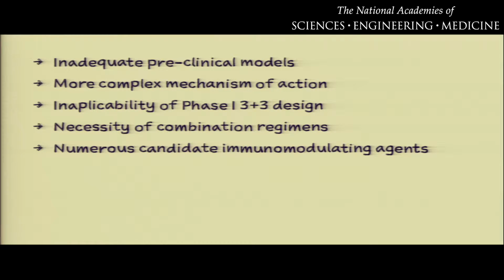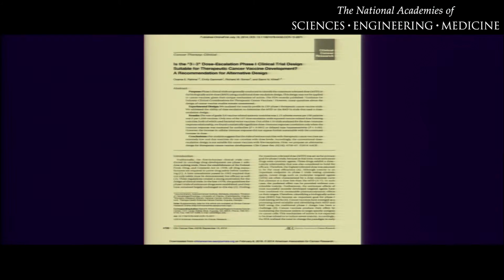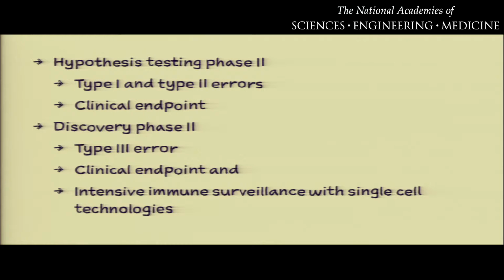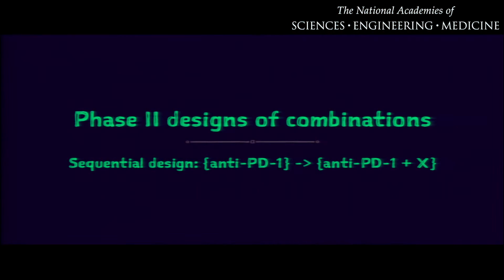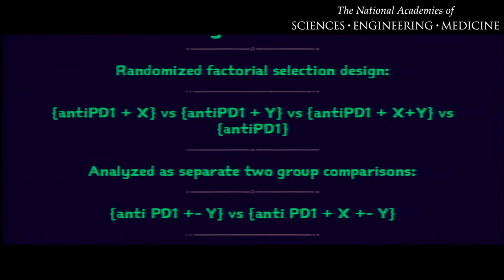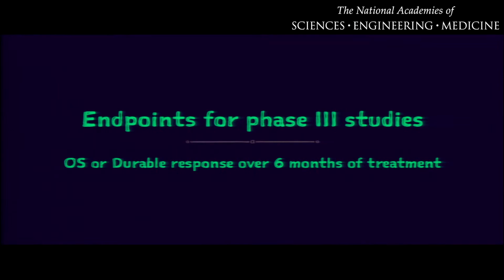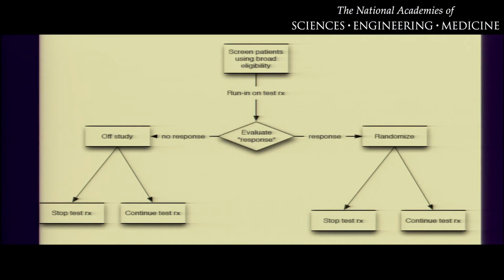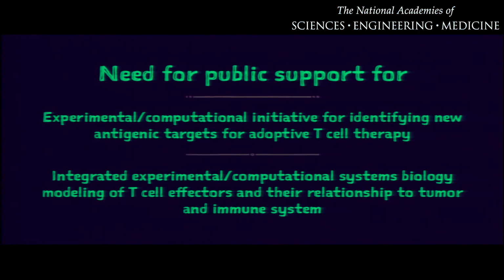2/29/2016 - Session 3: Simon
Rich Simon, National Cancer Institute